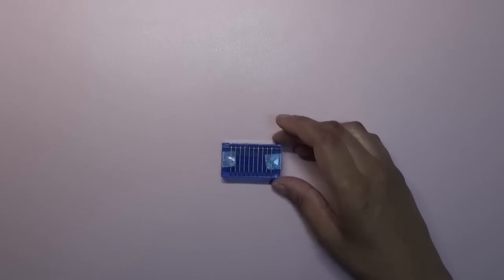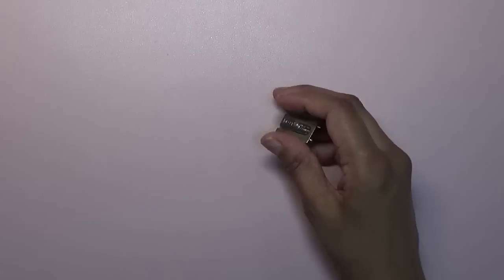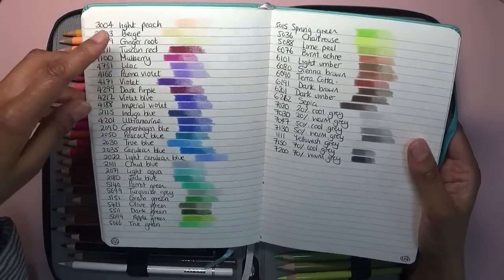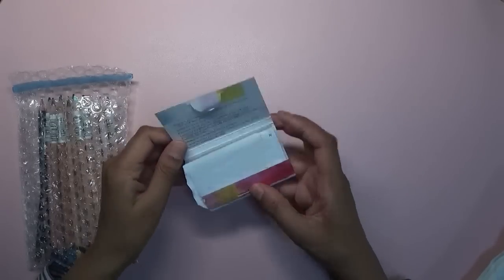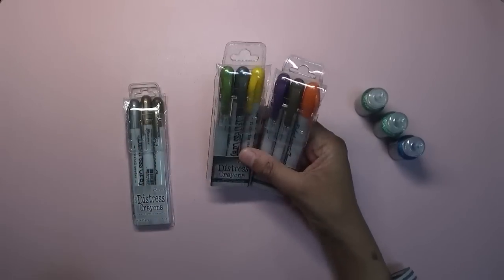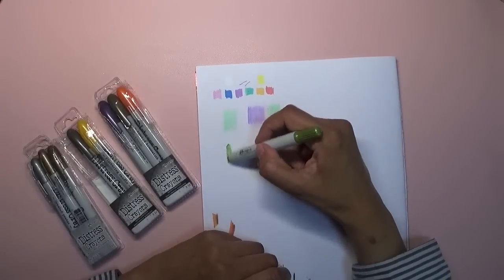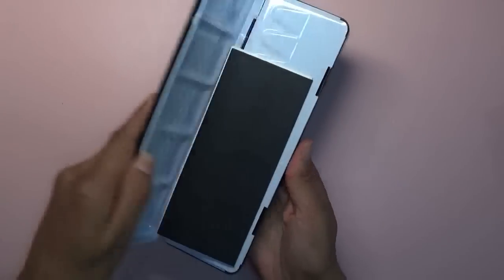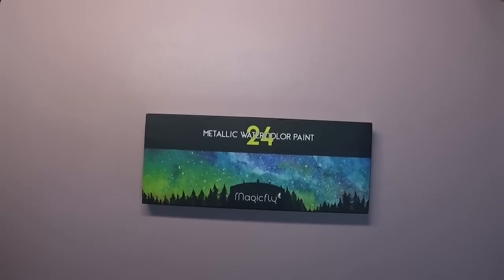August Colouring supplies haul | Adult Colouring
Hi everyone. In this video I share the colouring supplies and books that I purchased in July 2022.